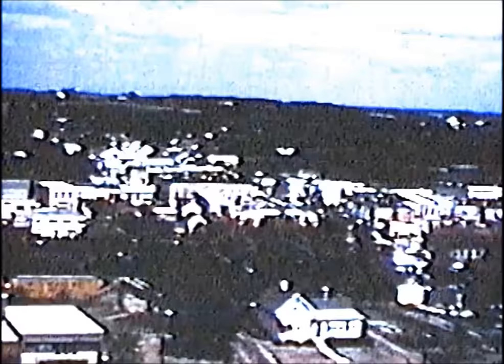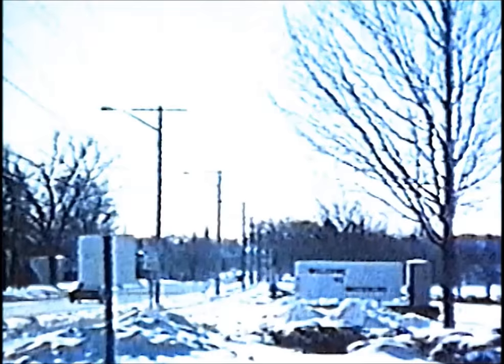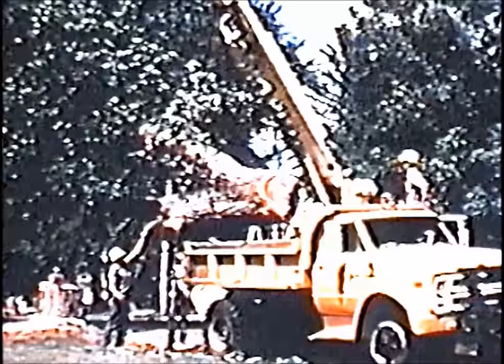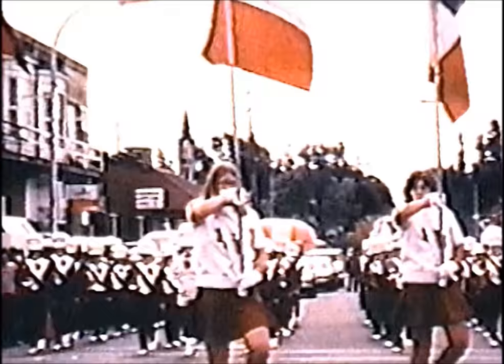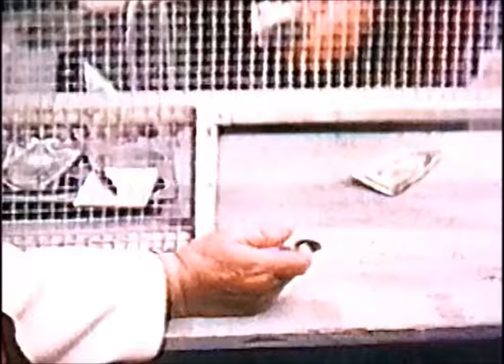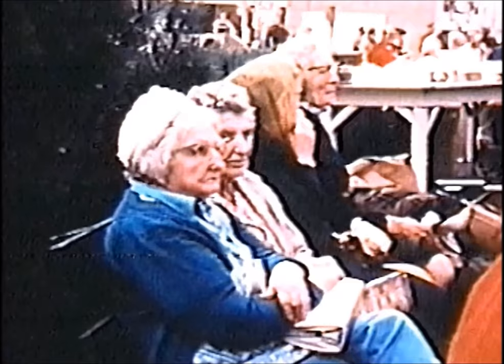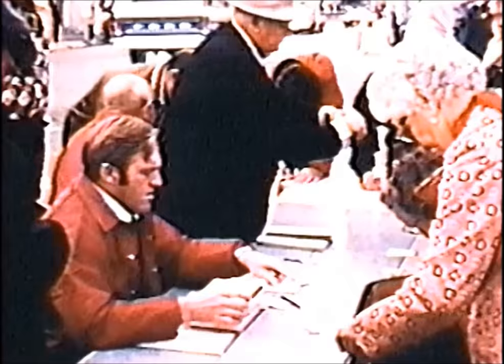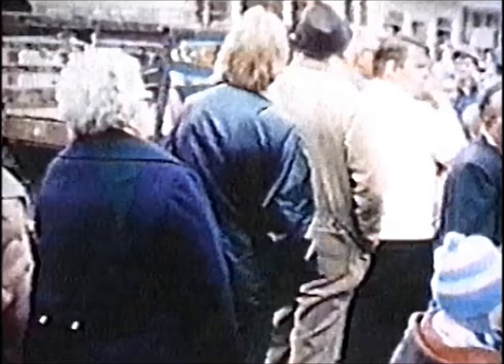Waterloo WI #8 Street scenes, City Council, Utility, W&K Day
This is the longest of the videos edited out of the Waterloo 1976-Tales of Yesteryear video.
This is sort of a 'catch-all'. It begins with what I will call 'street scenes' which includes a number of aerial shots as well as shots taken from the water tower. Following that you'll find a glimpse of a City Council meeting, and a Waterloo Utility crew, (featuring Chick Foley for a couple of seconds. Last is a lengthy series of shot from Weiner and Kraut day.